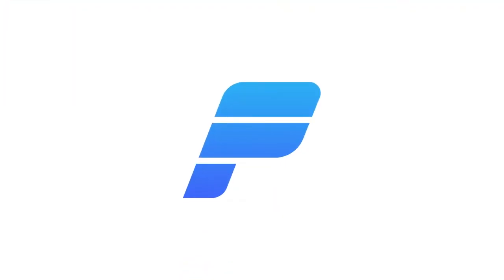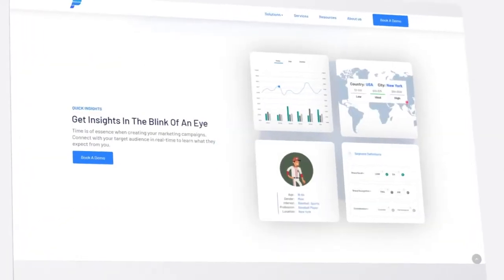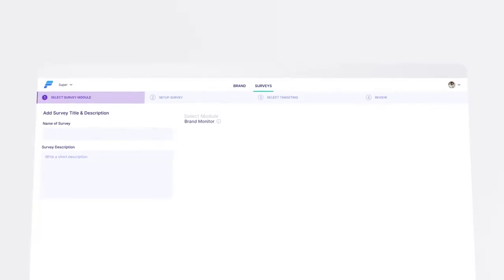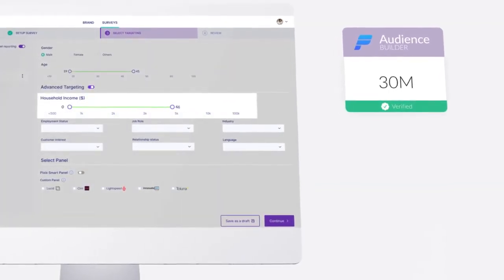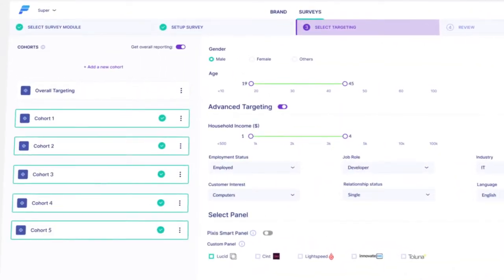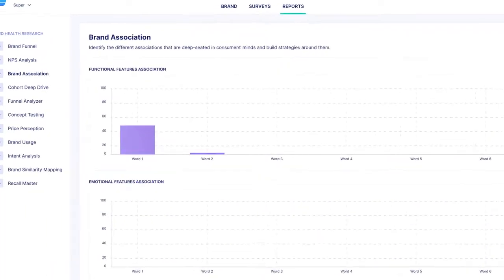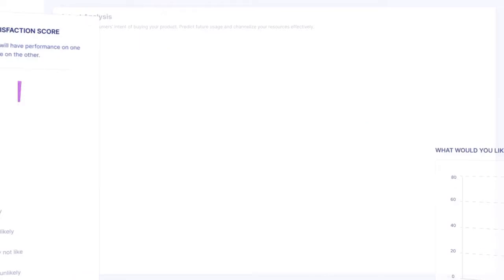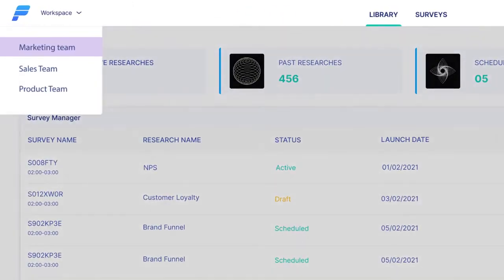Make Smarter Data-driven decisions with Pixis Insights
"Base your next best strategy on the most accurate and relevant consumer insights.
Conduct over 20+ types of market research backed by an AI-powered reporting and analysis framework with Pixis Insights. Uncover hidden consumer insights, buying behavior, intent, and so much more on one platform.

About Pixis:
Pixis is a California-based technology company that provides codeless AI infrastructure to enable customers to scale accurate data-driven marketing. The company's codeless AI infrastructure currently comprises over four-dozen proprietary AI models that are deployed across an ecosystem of products and plugins. Pixis is on a mission to provide marketers with robust plug-and-play AI products without them having to write a single line of code."